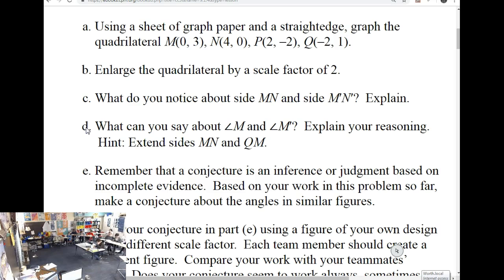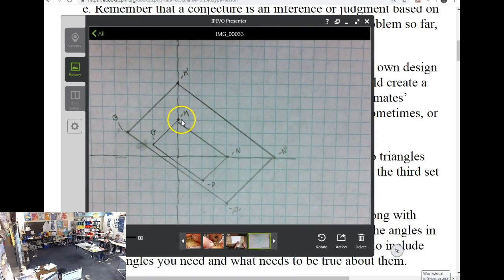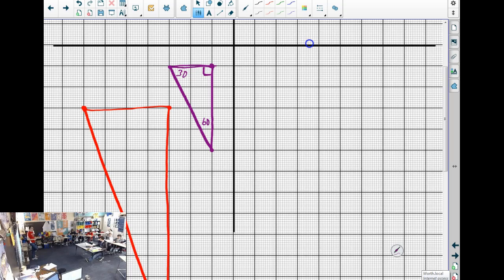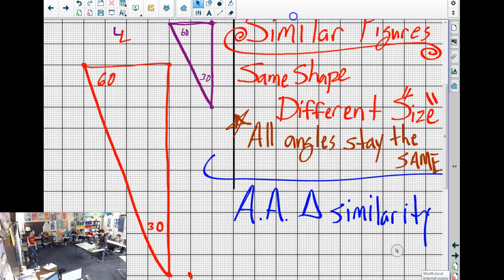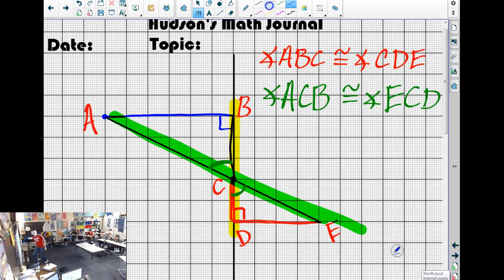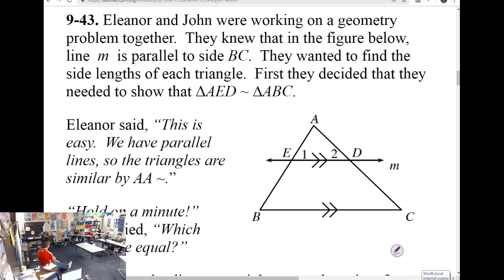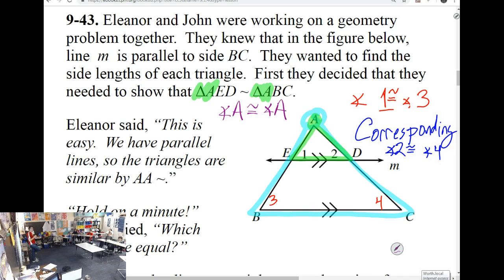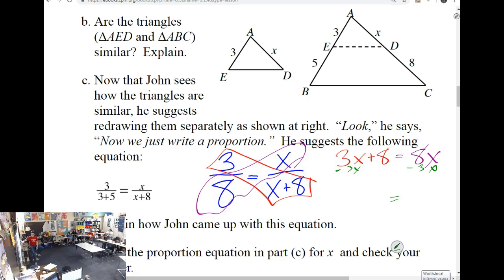3.21.19 - CC3 9.1.4 - Angle Angle Similarity